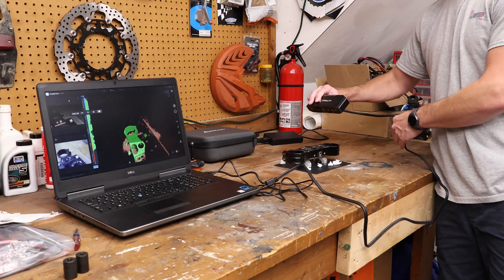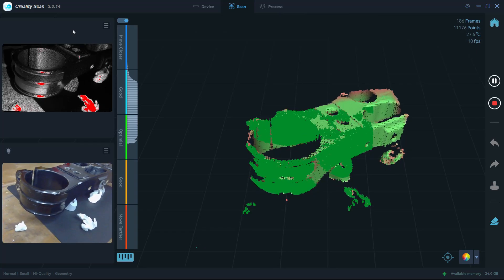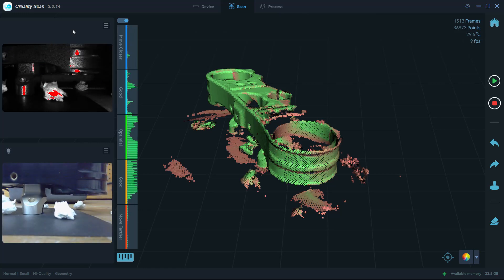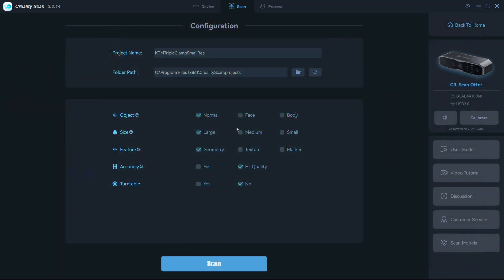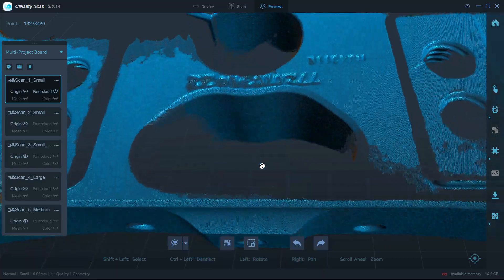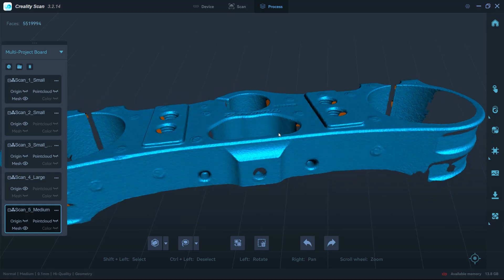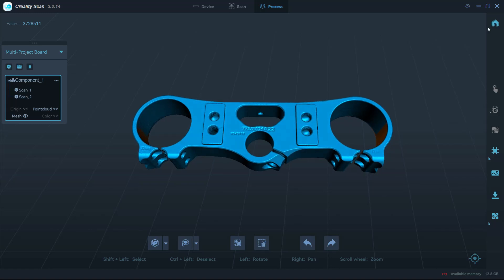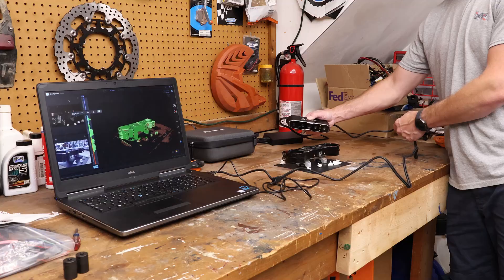Which Scan Mode To Use? | Creality CR-Scan Otter Triple Clamp Scan Mode Comparison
In this video we are going to answer the question about how to pick the right scan mode.  The CR-Scan Otter offers Small, Medium, and Large scan modes and each comes with different precision and accuracy numbers.  So it would seem that if you wanted to get the most accurate scan, just use Small mode right?  Sadly it doesn't work that way.  So in this video we will scan the triple clamp with all modes and also talk about marker dots vs feature tracking.  We will look at the accuracy of the mesh and figure out how to make the decision.